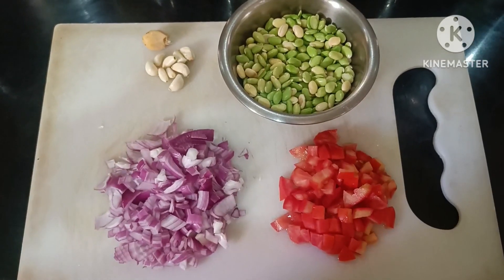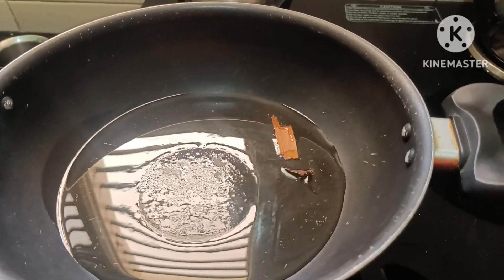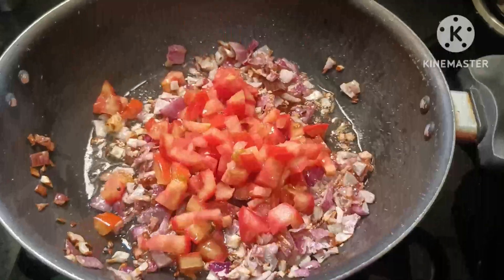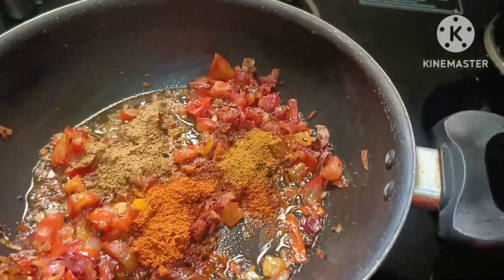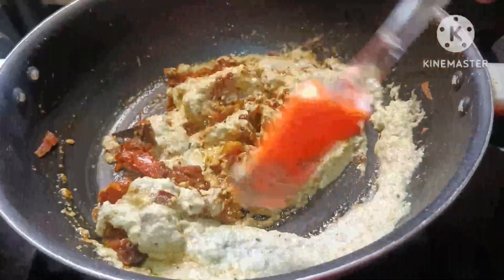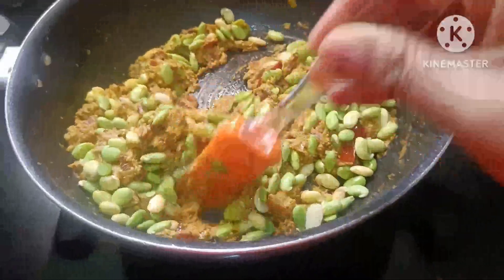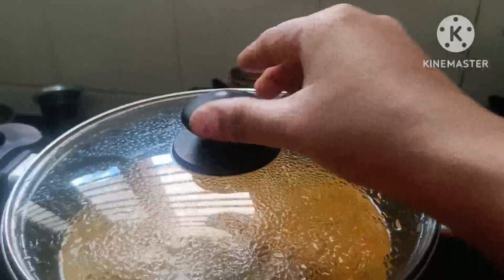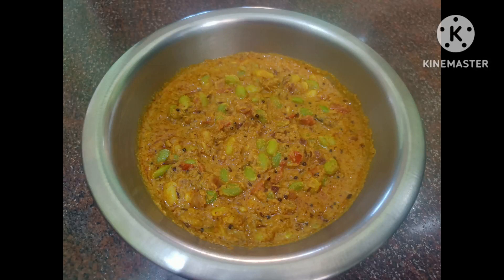pithaka pappu curry|| pithaka Pappu recipe|| niva's vlogs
pithaka Pappu curry#pith
aka Pappu recipe# niva's vlogs